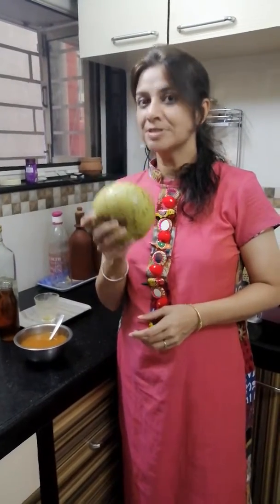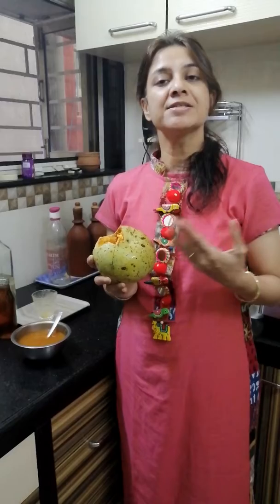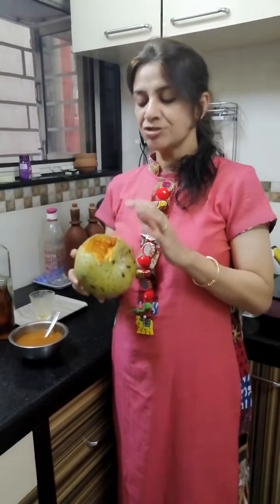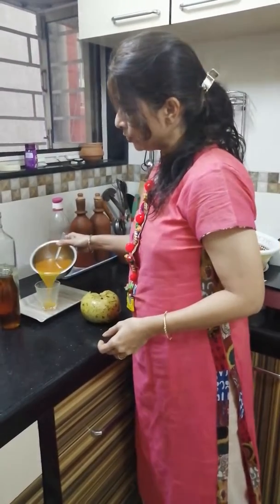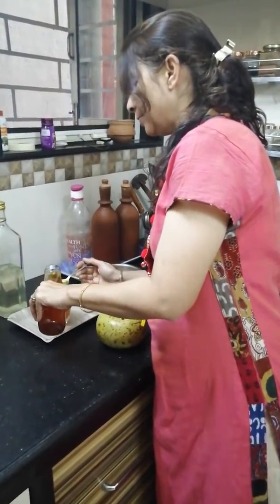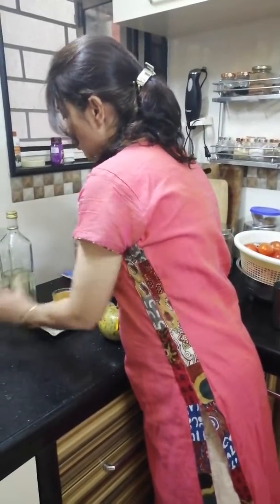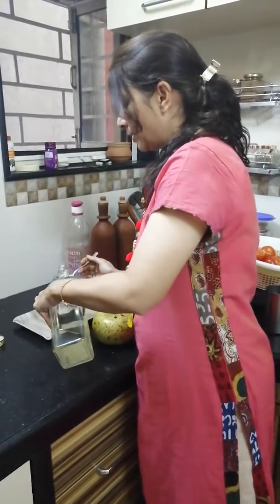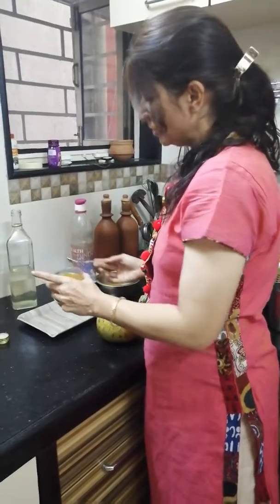Bel ka Khel !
A nutrition tip to make your Bel ka Sharbat wholesome!